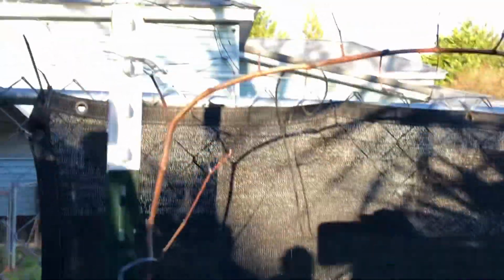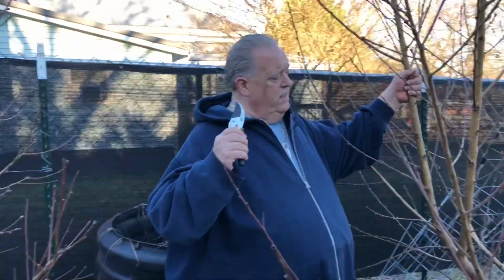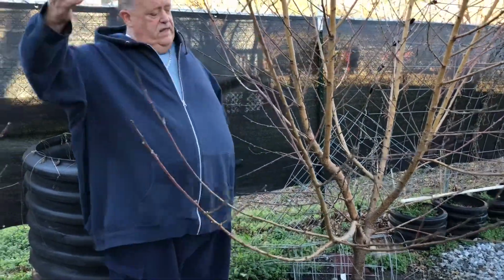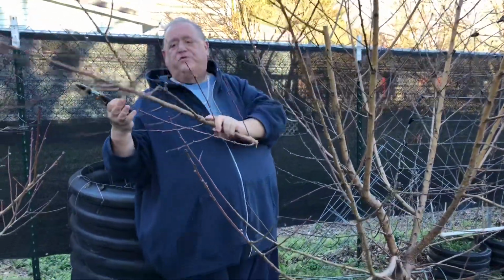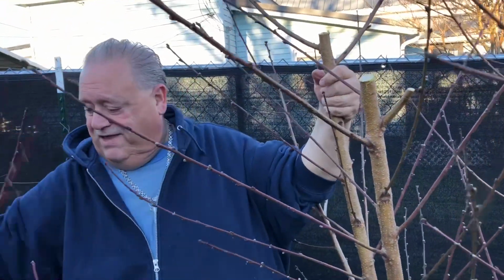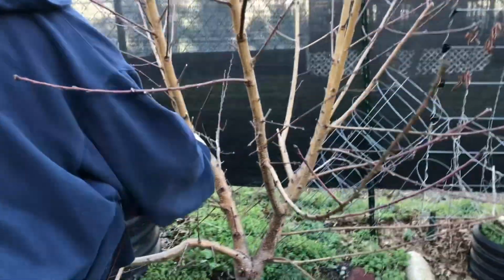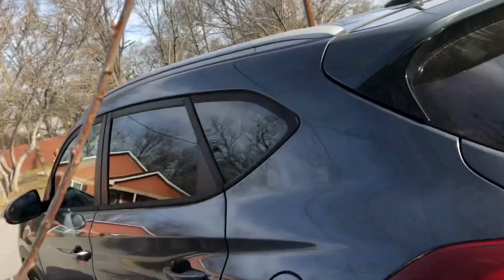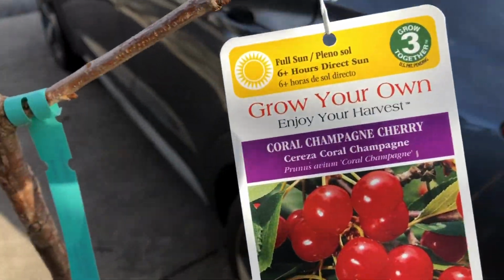2nd year Peach Trees pruning